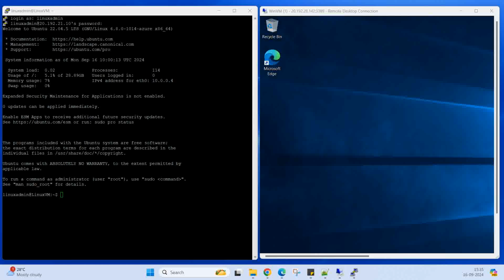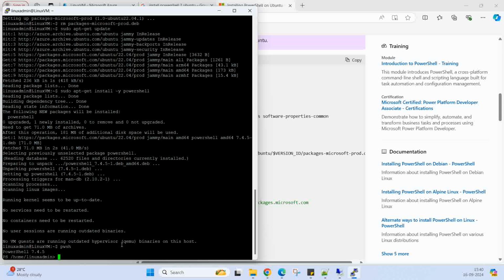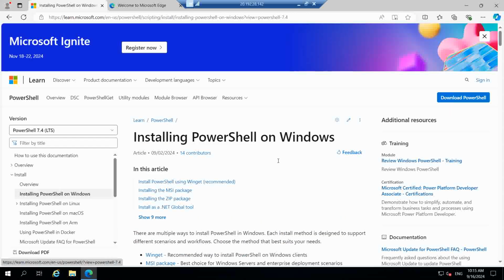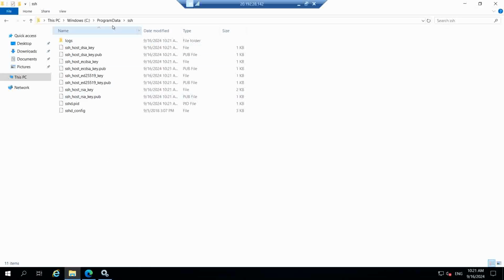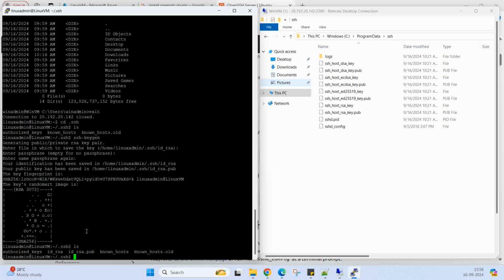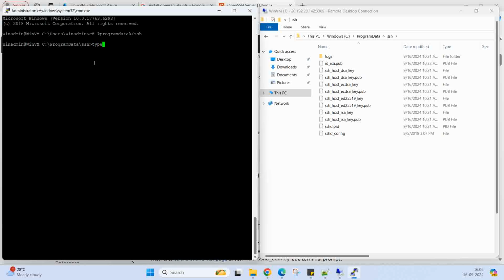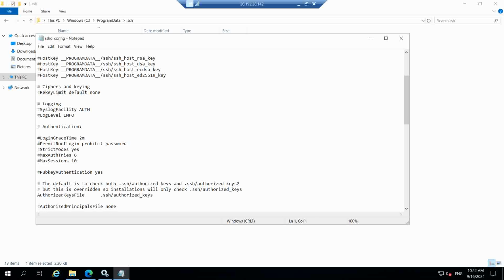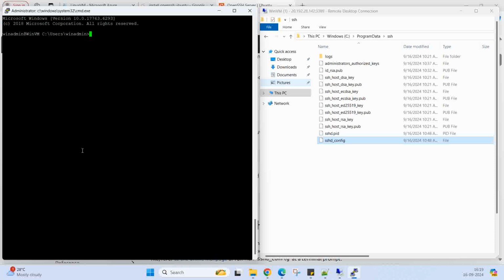SSH To Windows using Password/SSH Keys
SSH To Windows from Linux using Password are SSH Keys
Install Open SSH and Powershell on Windows
Install Open SSH and Powershell on Linux
SSH key generation
Authentication through SSH